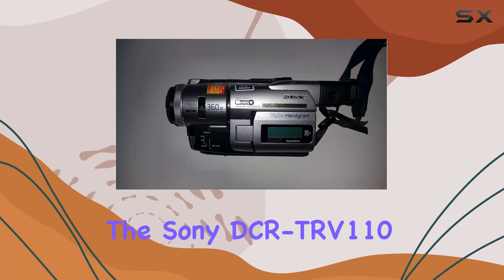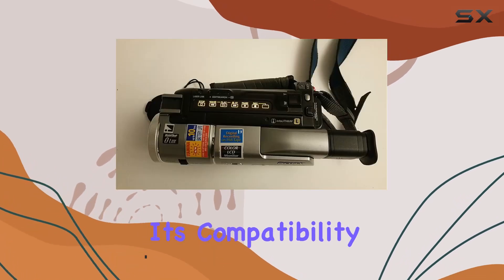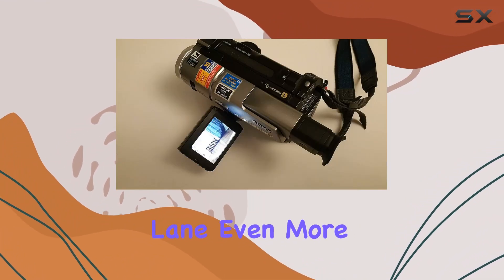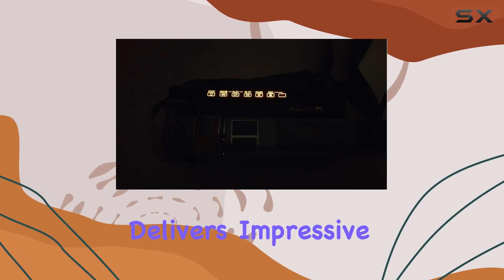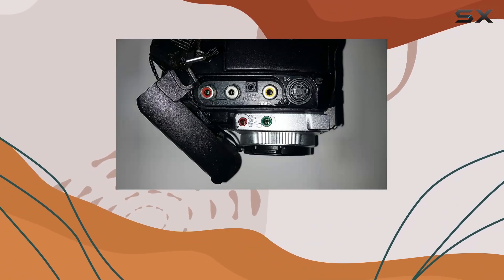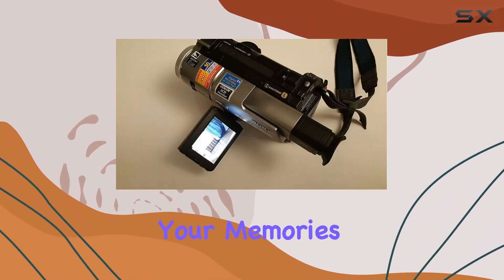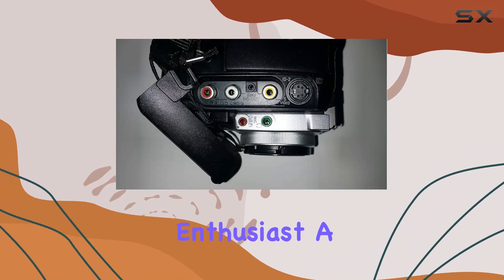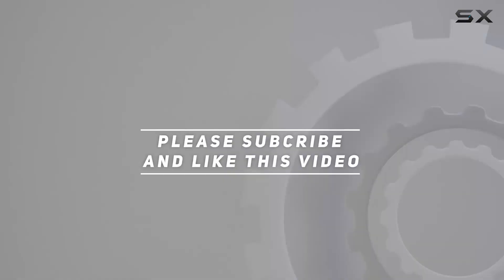Unlocking Memories: Sony DCR-TRV110 Digital8 Camcorder Review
0:00 Intro
0:06 Review

Things that we mentioned in this video:
Sony DCR-TRV110 digital8 NTSC : B00R0BHWSK